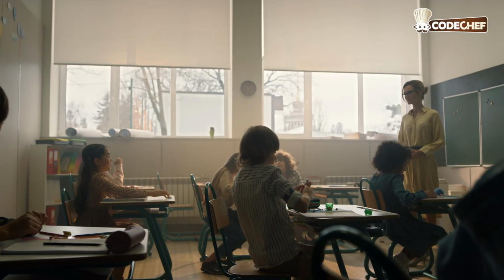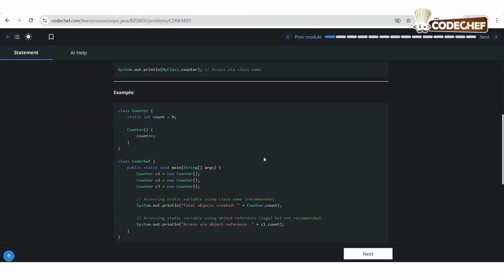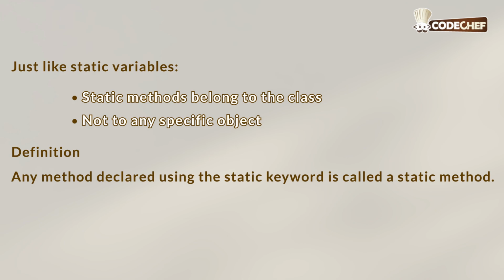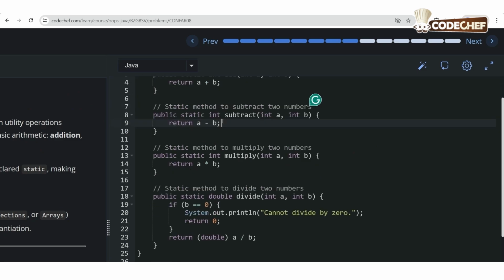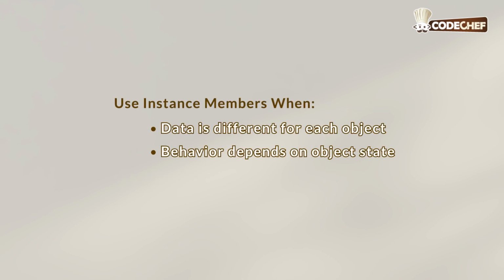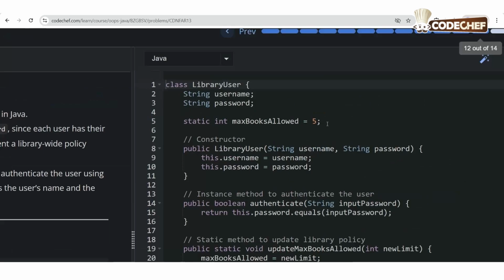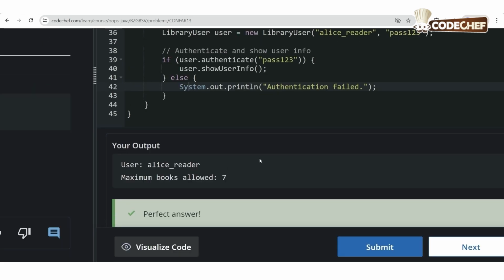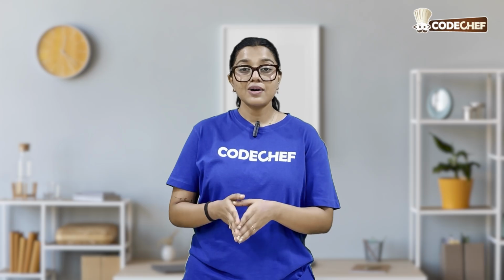Static in OOP | OOPs using Java | Codechef Learn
In this video, we explore the static keyword in Java and its role in Object-Oriented Programming.

You will learn:
• What static variables and methods are
• When to use static in Java
• Memory management basics

This concept is important for writing optimized and reusable code.

👉 Practice regularly on CodeChef to strengthen your fundamentals.

Keep coding 🚀